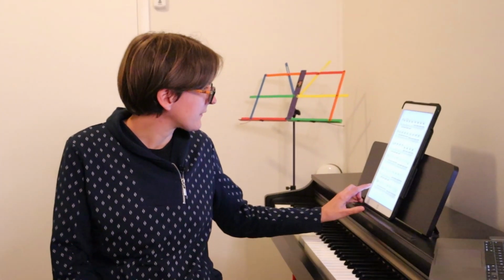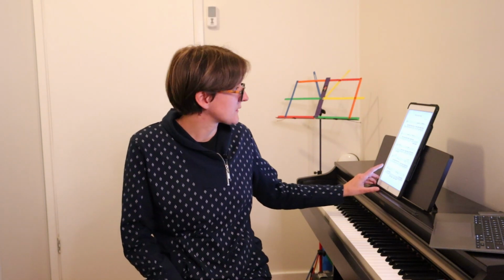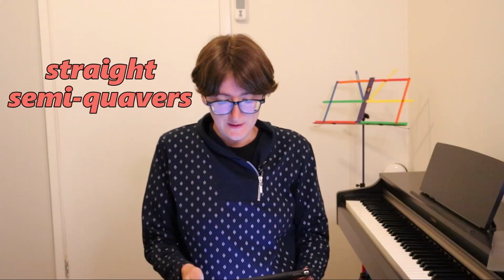Sight-Reading YOUR Piano Pieces - Rainy Day at Home by Piotr Strzelczyk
Sight-Reading YOUR Piano Pieces - In this video, I attempt to sight-read one of your piano pieces. This one is called "Rainy Day at Home" and it's by 17-year-old Polish composer, Piotr Strzelczyk.

To find out how you too can get your piano compositions sight-read on this channel, go

JOIN THE SIGHT-READING CLUB
Want to fast-track your sight-reading alongside other piano players?

THE PIANO SIGHT READING BLOG
For more sight-reading tips, advice and resources, check out the blog

RECOMMENDED SIGHT-READING RESOURCES:
~ For beginners ~
* Piano Sight-Reading: A Fresh Approach by John Kember

~ For more advanced ~
*Essential Keyboard Repertoire Vol. 1-8

*Essential Keyboard Etudes

* Free piano sheet music (searchable by composer, difficulty, styles, title and number of sharps or flats)

THE GEAR I USE FOR SIGHT-READING:
iPad Pro 12.9"
Stylus Pen
Firefly Page Turner
Beyerdynamic DT 770 Pro Headphones